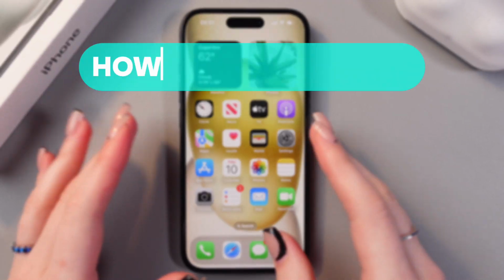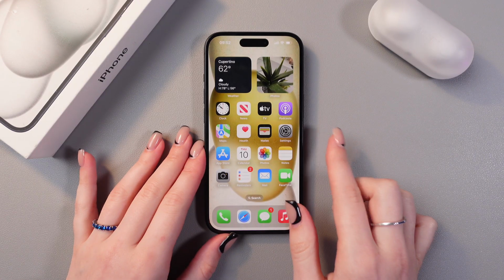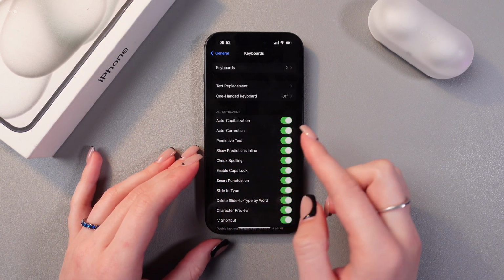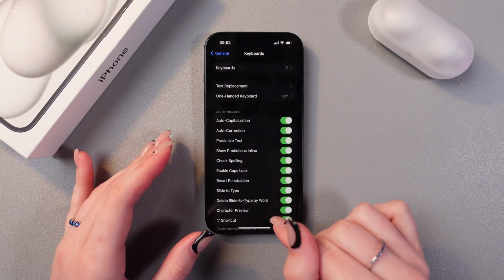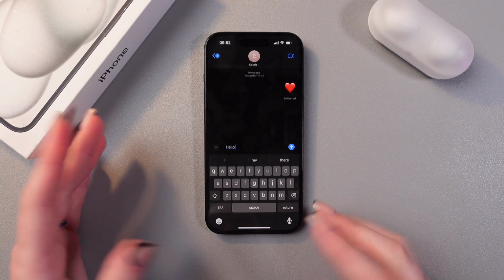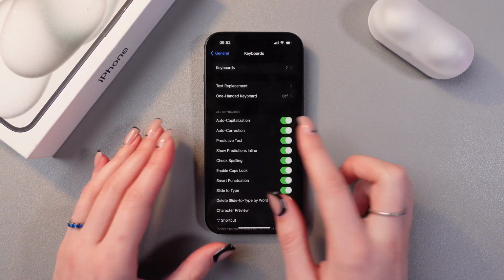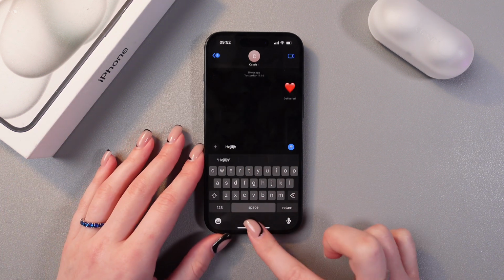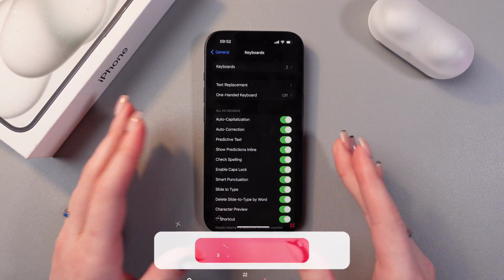How to Turn On/Off Keyboard Auto Correction on iPhone 15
Struggling with keyboard auto-correction on your iPhone 15? Learn how to easily turn it on or off with this detailed guide. Whether auto-correct helps or frustrates you, this tutorial covers everything you need to know to control your settings. Improve your texting experience by customizing the way your keyboard behaves to suit your typing style. Say goodbye to unnecessary corrections or misspelled words!